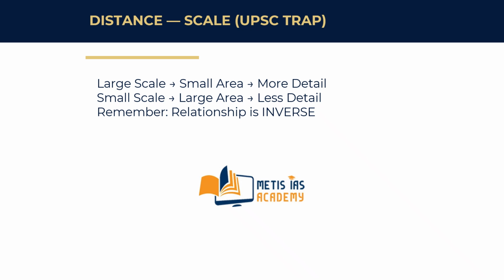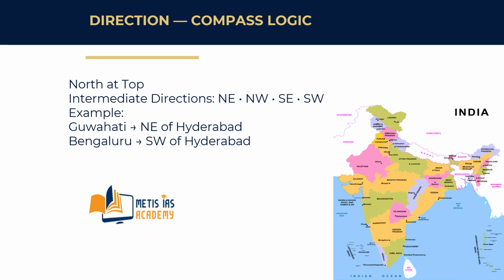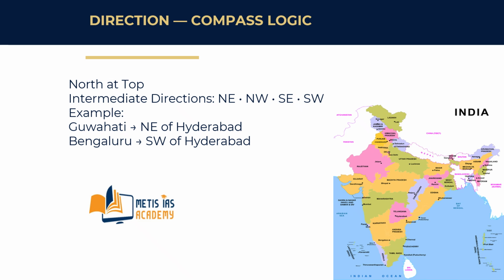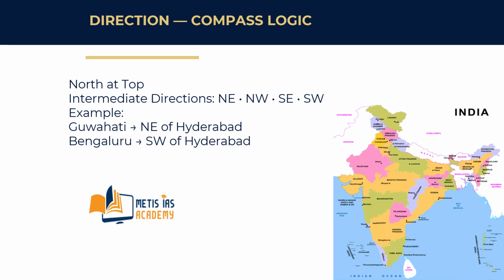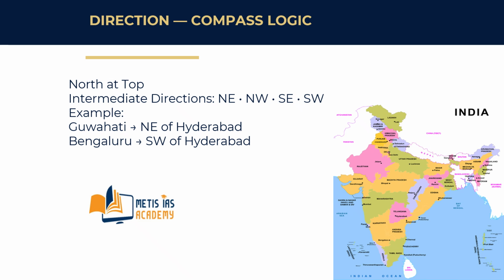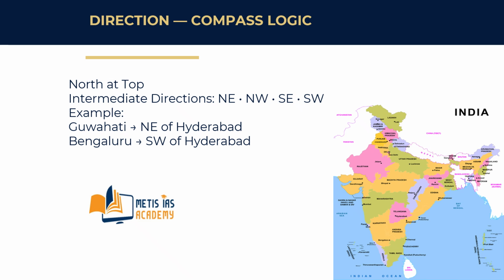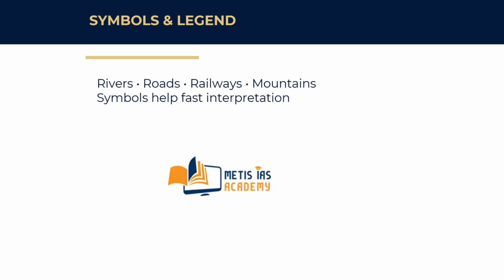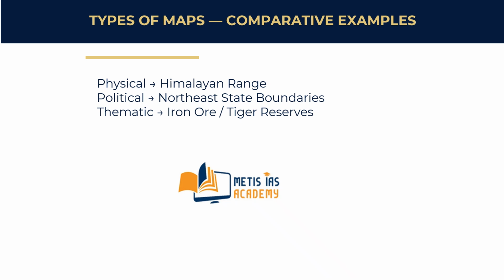MAPS — NCERT → UPSC | Class 6 Geography Chapter 4 | Metis IAS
🧭 MAPS — NCERT → UPSC | Class 6 Geography Chapter 4 | Metis IAS NCERT Foundation

Maps are not about memorising locations — UPSC tests how you **interpret scale, direction, and symbols**. In this Metis IAS NCERT Foundation session, Niranjan Ankilla (Founder & Chief Mentor — Metis IAS) explains how simple Class 6 Geography concepts convert into real Prelims-level analytical thinking.

This 10-minute focused class helps aspirants understand:
✅ What is a Map & Why UPSC prefers map interpretation
✅ Scale Logic (Large Scale vs Small Scale — common UPSC trap)
✅ Direction & Compass Logic for elimination-based questions
✅ Symbols, Legend & Map Reading Speed for Prelims
✅ Physical vs Political vs Thematic Maps — with UPSC examples
✅ How NCERT basics evolve into Prelims strategy

🎯 Metis IAS Approach:
NCERT → PYQ → Strategy
Concept clarity over information overload.
Precision learning for UPSC Prelims 2026.

This video is part of the **Metis IAS NCERT Foundation Program**, designed to build strong geography fundamentals with a calm, analytical, exam-oriented method — ideal for beginners as well as repeat aspirants revising basics.

• Beginners starting Geography
• Students struggling with map-based questions
• Anyone building strong NCERT fundamentals for Prelims

⏱️ Video Flow:
00:00 Introduction — UPSC Map Interpretation
01:10 What is a Map? (NCERT Basics)
02:20 Scale Concept & UPSC Trap
04:30 Direction & Compass Logic
06:10 Symbols & Map Key
07:40 Types of Maps — UPSC Lens
09:10 Metis Concept Lock (Prelims Framework)

Stay consistent. Build concepts — not confusion.

Niranjan Ankilla
Founder & Chief Mentor
Metis IAS — National Prelims Specialist